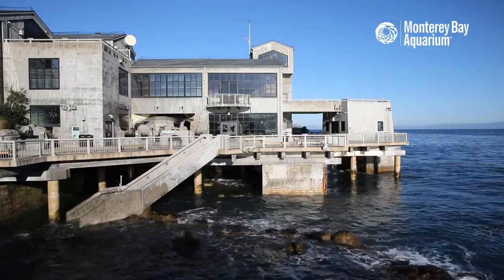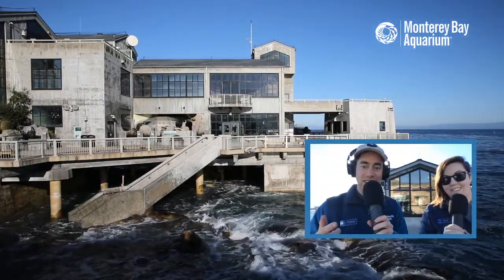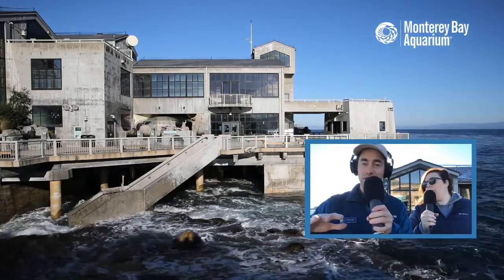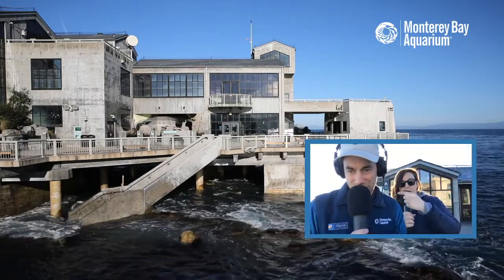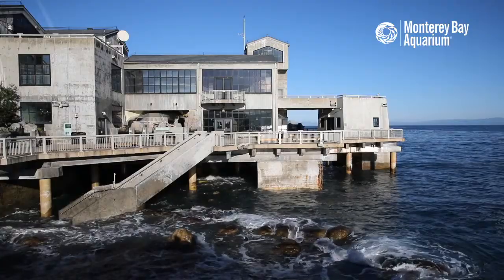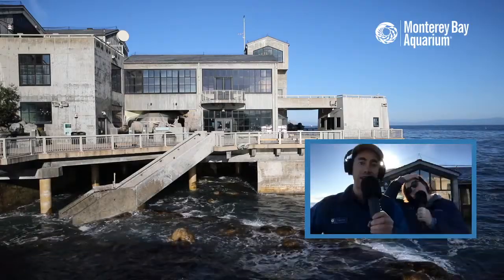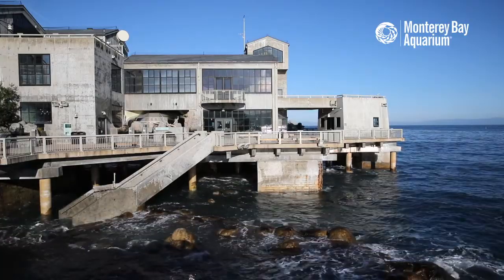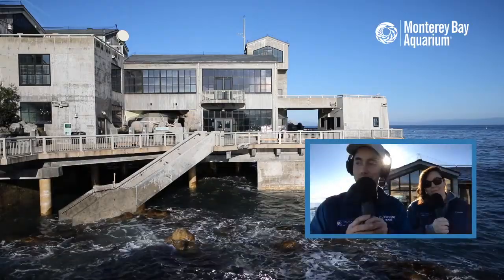"King Tide" off of the Aquarium! One of the highest tides of the year! | Live From Monterey Bay!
We've got a KING TIDE off the back deck of the Aquarium! This exceptionally high tide is due to our planet's closest proximity to the sun this time of year, coupled with the alignment of the moon and sun that occurs during "spring tides"—so this King Tide is an extra high spring tide!

"King tides" are a good visual representation of the effect that sea level rise will have along a particular stretch of coastline. For us here at the Aquarium, these tides make our Great Tide Pool and back decks a part of the Pacific Ocean for a few hours. In the future, there may be snorkel tours of the Aquarium's exhibit hall 😮